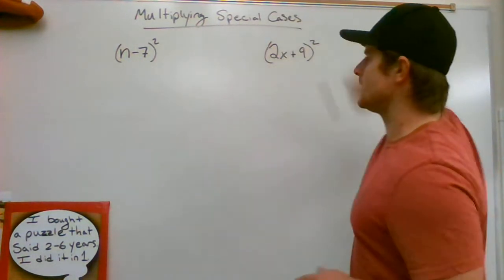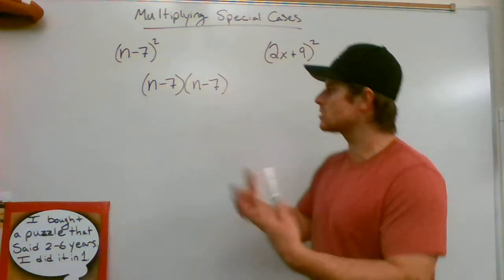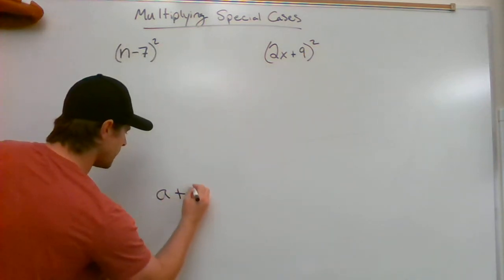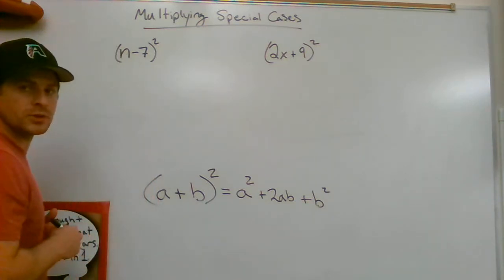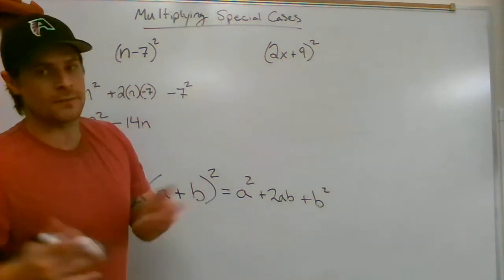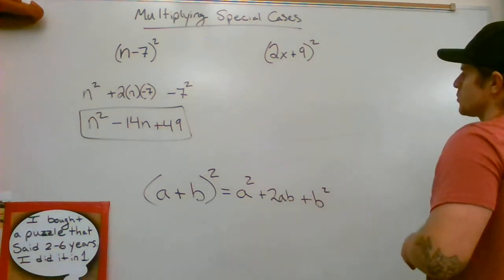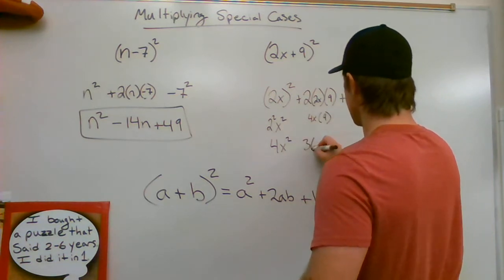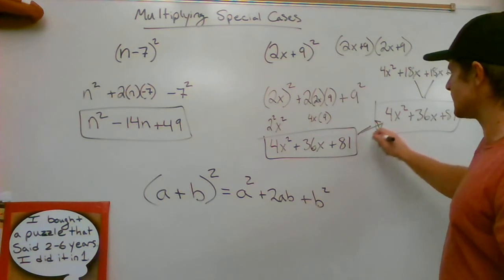Multiplying Binomials Special Cases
When you are being asked to square a binomial there is a rule that can be followed allowing you to simplify quicker than the foil method. In this video I give 2 demonstrations of that.